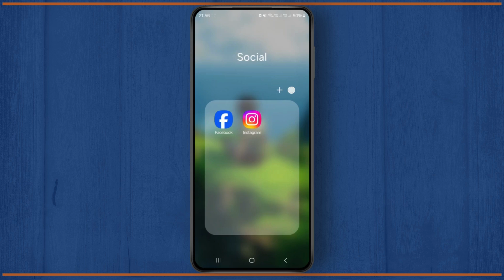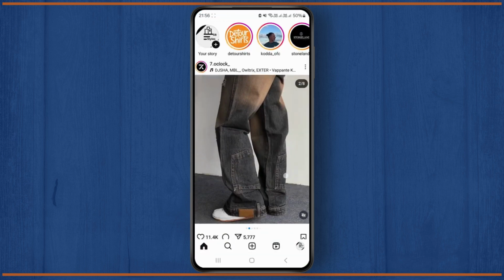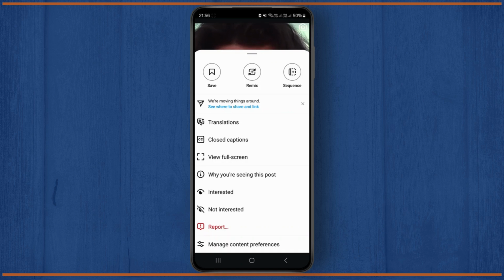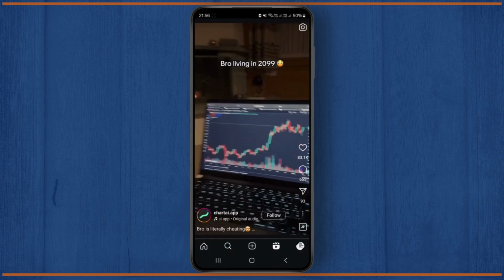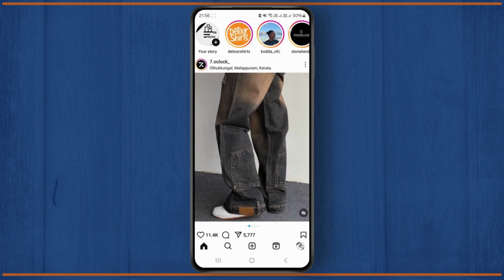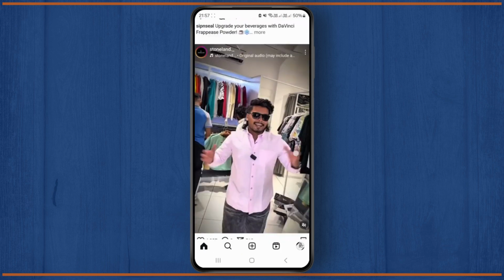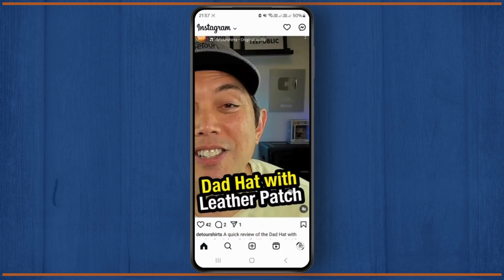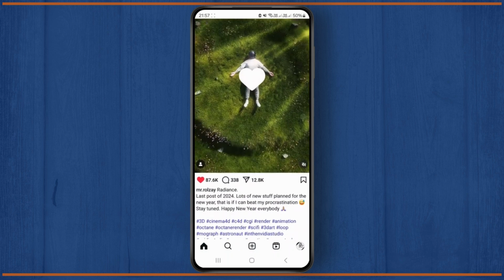How to Auto Scroll on Instagram Reels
Learn how to easily enable auto-scroll on Instagram Reels with this step-by-step guide. Whether you're looking to effortlessly browse through Reels or enhance your Instagram experience, this tutorial will show you how to auto-scroll through your favorite videos without lifting a finger!

In this video, you'll discover how to set up auto-scroll on Instagram Reels and how to use this feature to seamlessly navigate through content. Perfect for those who want to streamline their Instagram experience!

Timestamps:
0:00 Introduction
0:20 Step 1: Accessing Instagram Reels
0:45 Step 2: Enabling Auto Scroll Feature